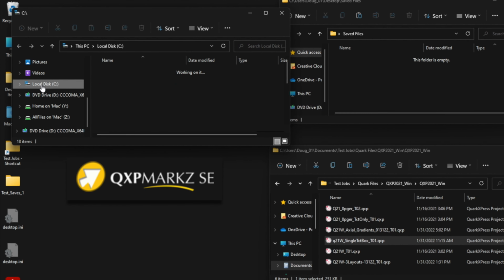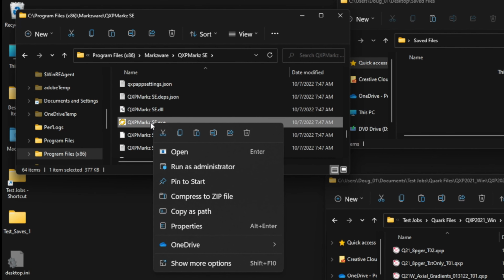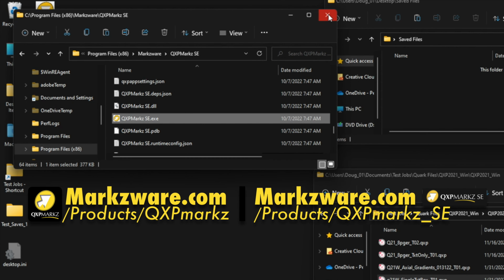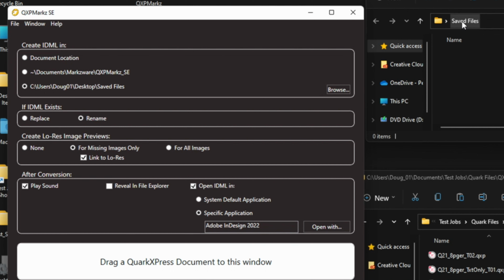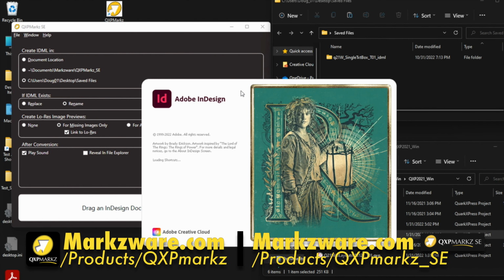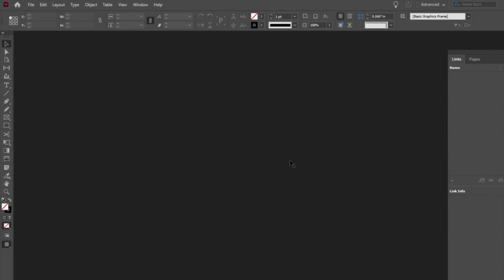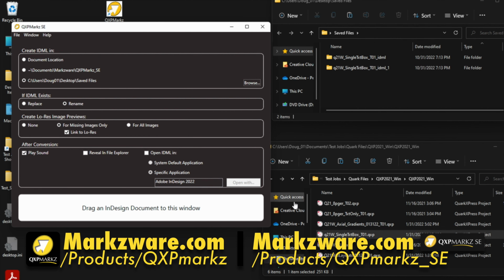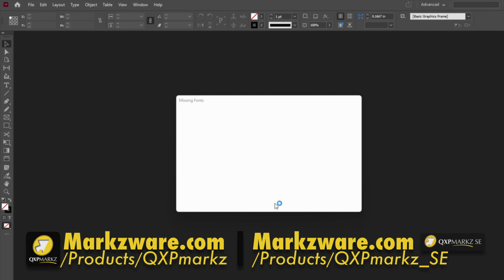QXPMarkz SE for Windows Quick Start Guide and Demonstration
QXPMarkz SE is the Windows version of Markzware’s popular QuarkXPress to InDesign conversion application. It relates the long successful Q2ID and is even easier to use and offers not only Quark to InDesign but also QuarkXPress to Affinity Publisher and Quark to IDML, all without any native Adobe or Quark applications needed!

In this quick start video, we will show you how to install QXPMarkz SE, where it gets placed, how to create a short cut and lastly, how to use QXPMarkz. QXPMarkz is extremely easy to use as it is now a stand-alone application. For more info on QXPMarkz for Windows, see:

QXPMarkz Installation -
To install, they now require .NET 6 to run.
If you do need to install .NET 6, please
make sure you download the Desktop x86 version.

QXPMarkz SE will be installed at C:\Program Files (x86)\Markzware\QXPMarkz SE

QXPMarkz Quick Start Guide:

Here’s how to get up and running quickly using QXPMarkz SE
Download the QXPMarkz SE Installer
Double-click on the Installer and follow through the instructions
Activate QXPMarkz SE using the License ID and Activation code you received when you purchased the product
Once activated you will see the main screen for QXPMarkz SE
On this screen you can drag a Quark file onto the Drag-n-Drop zone at the bottom of the Window
Your file will be converted to IDML and the IDML file will be placed in the folder specified in the Create IDML In section.
It’s that simple. You now have an IDML file you can open in apps that support IDML such as any version of InDesign (CS4 or later) or Affinity Publisher 1.8 or later. (The app you select to open the IDML must be loaded on your system).

QXPMarkz SE, QXPMarkz Windows quick start guide and demo!